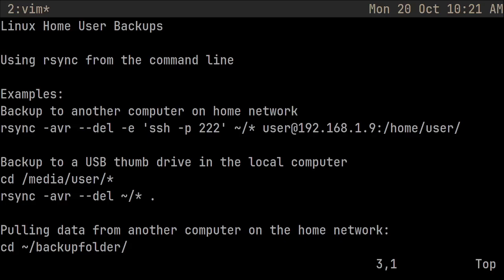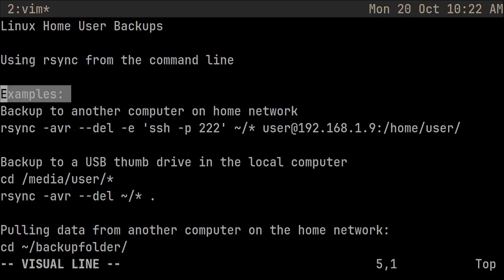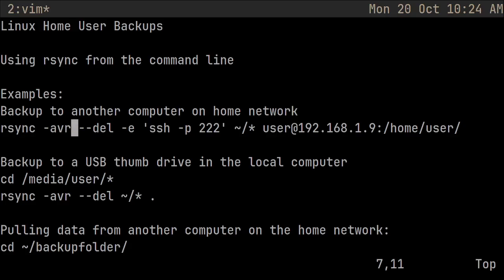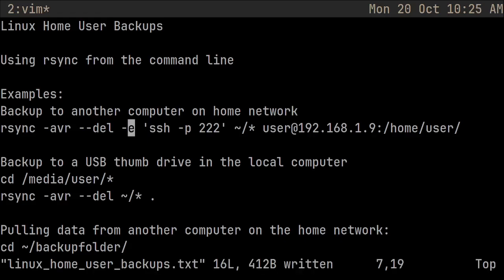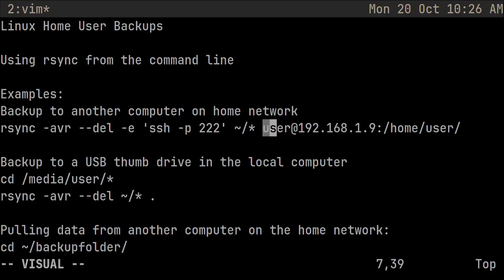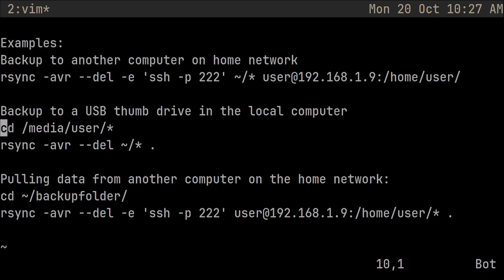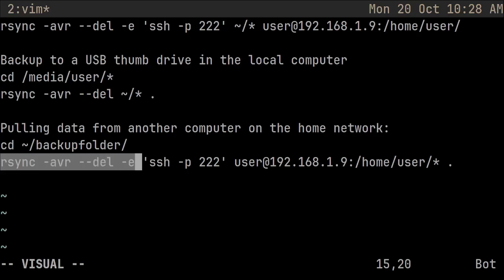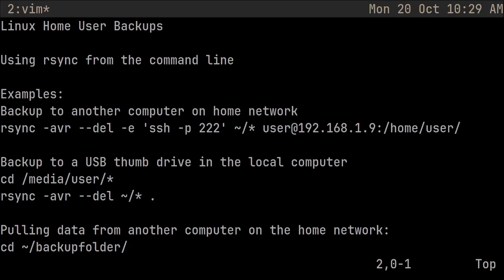Linux Home User backup strategy using Rsync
You can use Timeshift on Linux Mint.

Or, if you want to, you can use this command line utility 'rsync' to create backups and transfer data on your computer to another computer and to a usb stick.